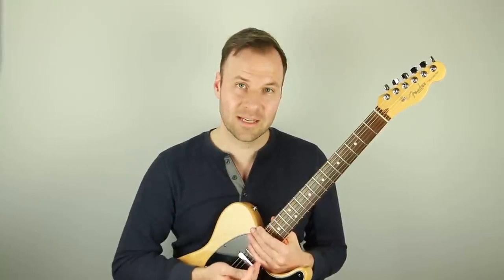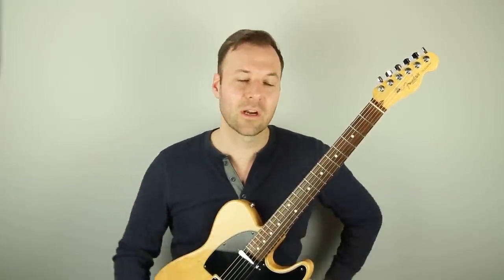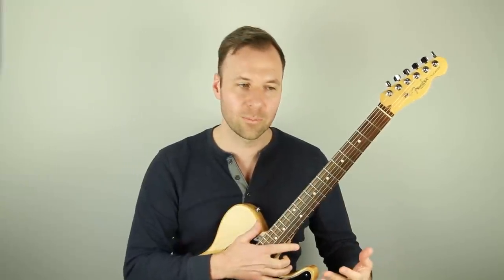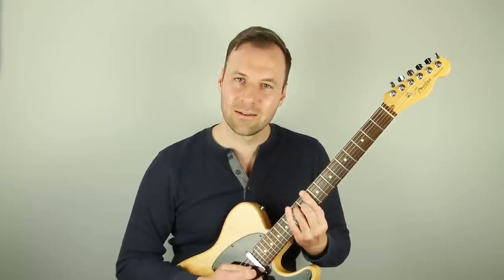What Scale to Play Over What Chord | Choosing What Scale to Use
. In this video I'm going to talk about what scale to play over what chord, and how to choose what scale to use when there are multiple options.

💬 LESSON DESCRIPTION:
In this lesson I'm going to talk about choosing what scale to use when you know multiple scales that work over one chord.
This comes from a question that I got from a follower, Steve.
“I play lead improvisations with backing tracks, often blues.
I’ve found that when I'm playing the minor pentatonic scale it is often more interesting when I add the two notes and play the full natural minor scale.
When does the full scale work and when does the tune demand just the pentatonic scale?
Do you decide by ear or is there a music theory rule here?”
This question is relevant to so many other chord progressions, scales, and musical styles too!
In the video I'll read you my answer and tell you a story from a time when I had this exact same question, and what the answer was from a guitarist I looked up to.
Then I'll go deeper on some examples and play a few different scales over a loop so we can hear them in a jam.
I hope you enjoyed this lesson about choosing what scale to play over what chord and found it beneficial. Let me know what you thought in the comments.
Thanks! :)
- Jared

⏱ VIDEO CONTENT OUTLINE (WITH TIMESTAMP LINKS):
0:00 - About this lesson / viewer Q&A
1:59 - Words of wisdom from a killer guitarist
3:57 - Comparing the mixolydian and blues scales over over a one-chord groove
7:08 - Paying attention to how music makes us feel
8:25 - Can we play what we want to hear?
9:38 - The most important scales to know on guitar (FREE PDF)